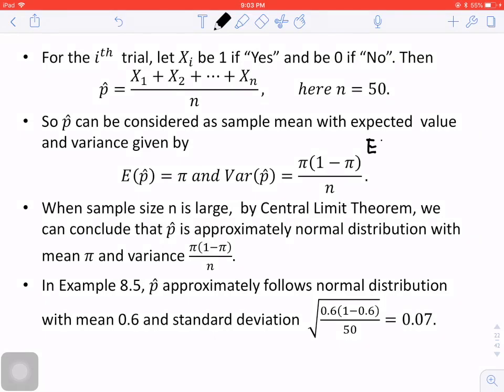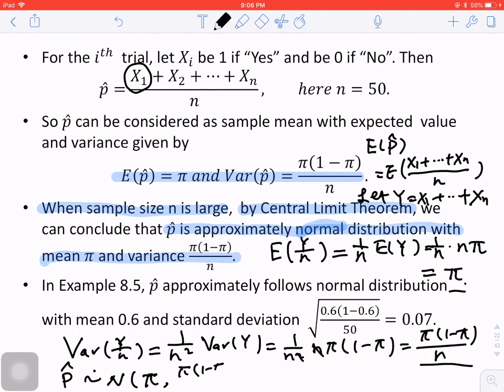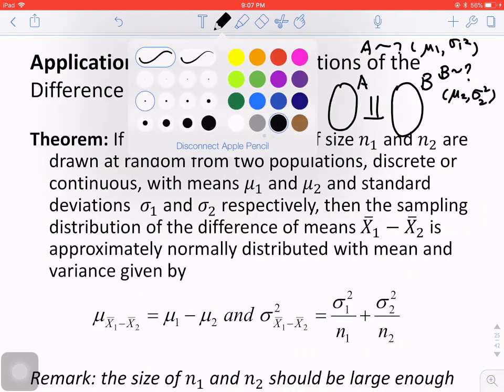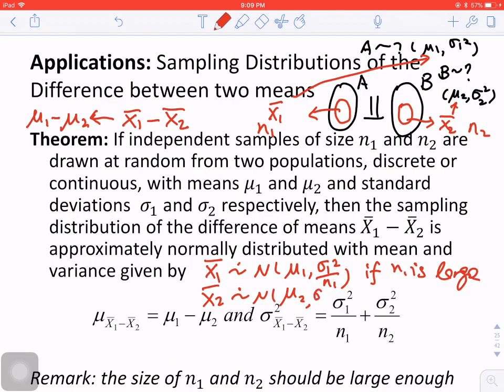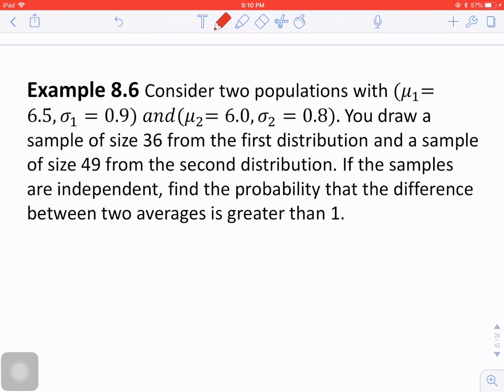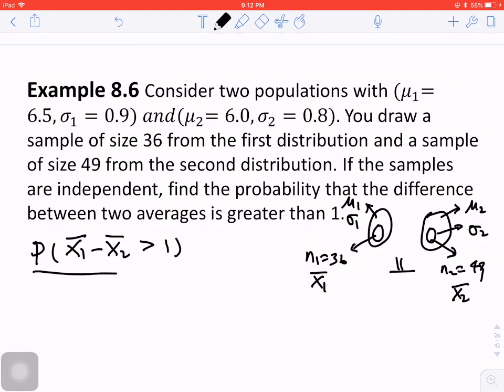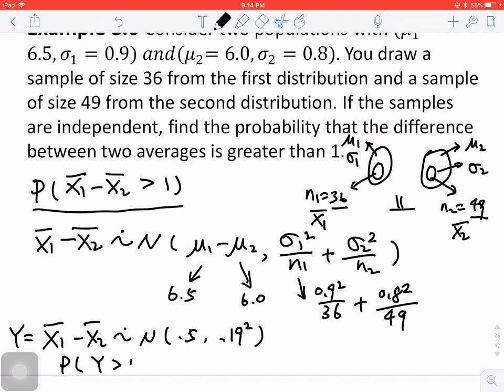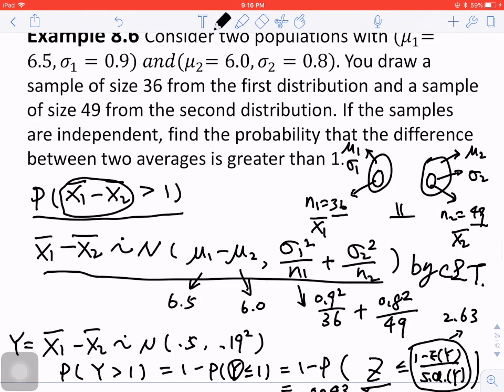Chapter 8 Part IV